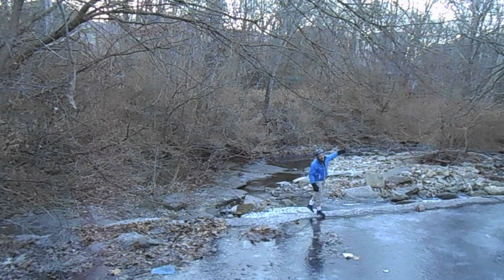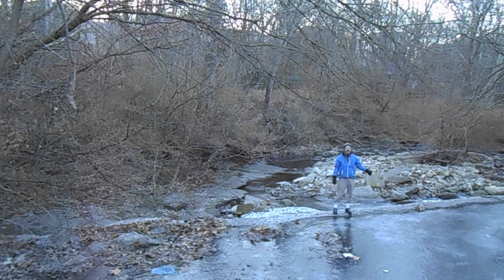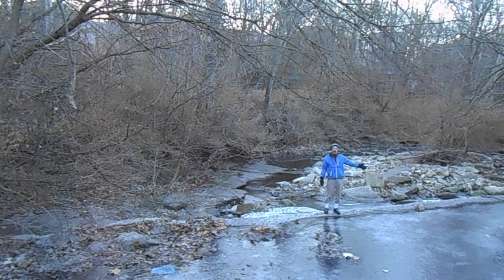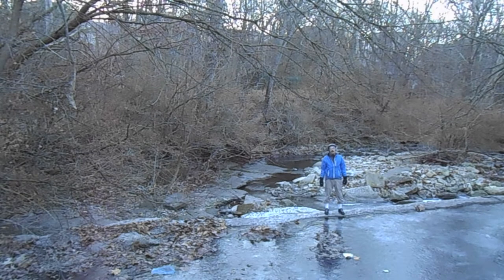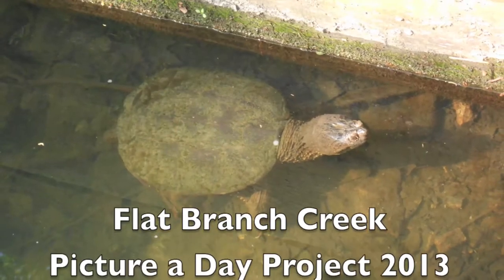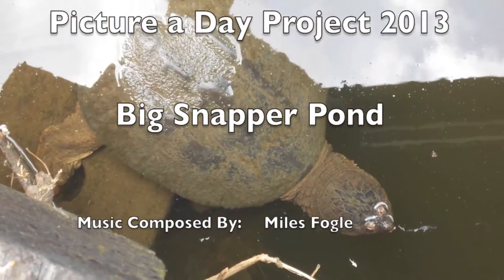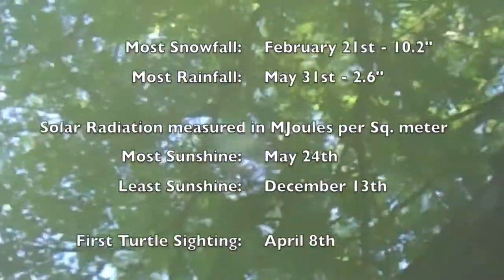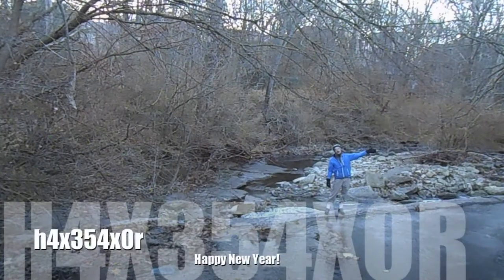Picture a Day Project 2013 at Big Snapper Pond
2013 YEAR IN REVIEW: An incredible time lapse sequence from daily photographs taken at Big Snapper Pond on Flat Branch Creek in Columbia MO US.